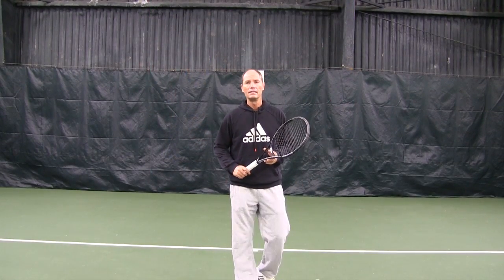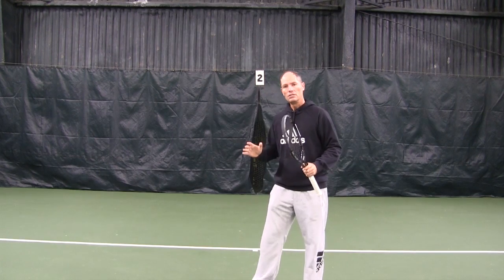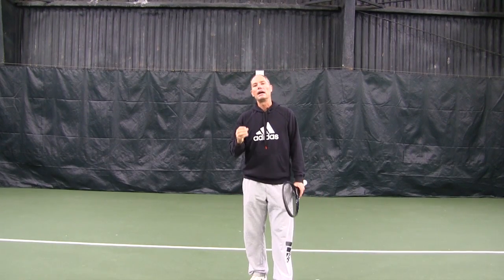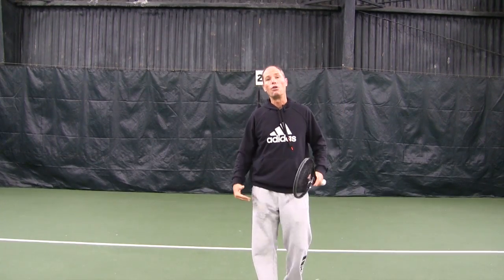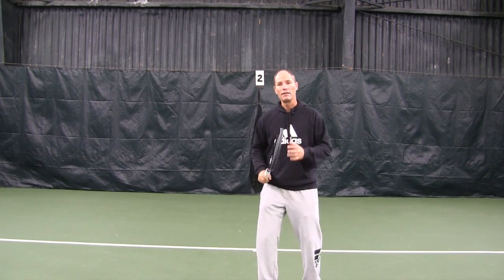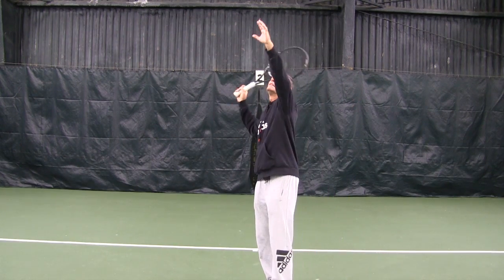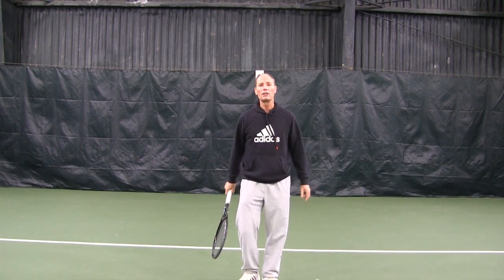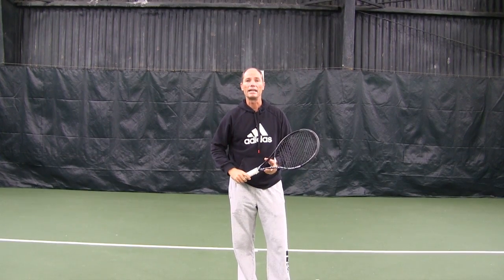Tennis Tip Improve Every Aspect of Your Game by Understanding How to Hit in Balnace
Tennis is a game of balance - a battle for balance in which players try to force errors by getting the opponent off balance.  When a player is in balance, he/she is stable and in control of his/her body. Balance can greatly be enhanced by controlling the head.  Most players get out of balance by pulling their body out of alignment by an excessive movement of the head.  Next time you play focus on your head.  Keep it still and quiet and you will feel the difference.